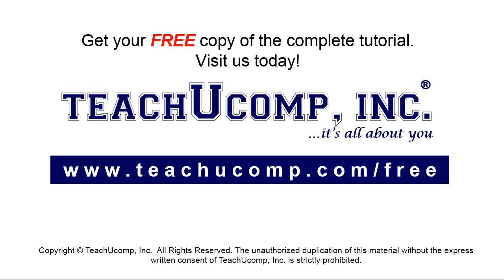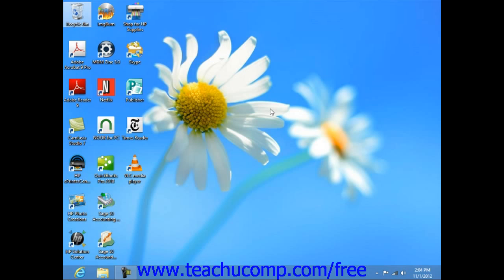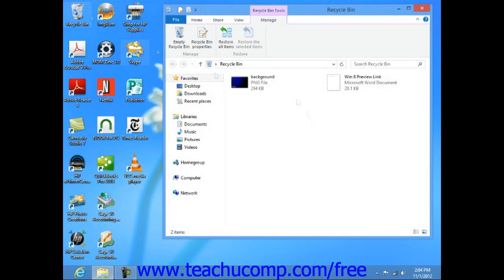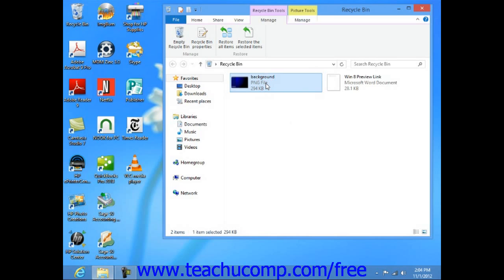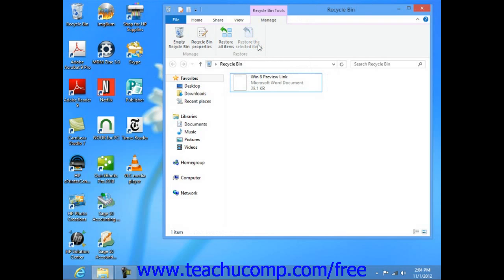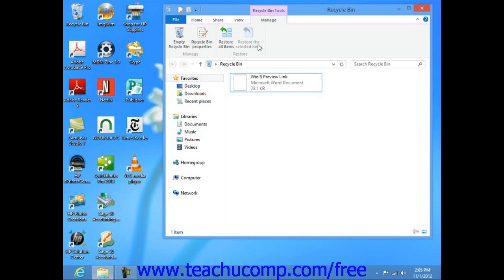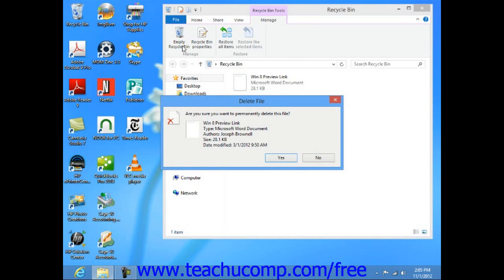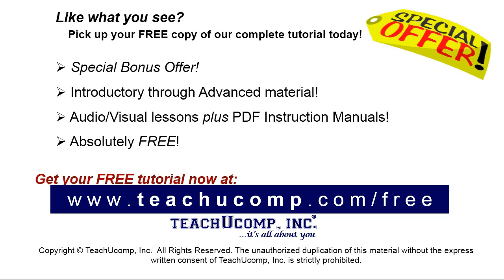Windows 8 Tutorial The Recycle Bin Microsoft Training Lesson 5.2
Learn about The Recycle Bin in Microsoft Windows - the most comprehensive Windows tutorial available. Visit us today!